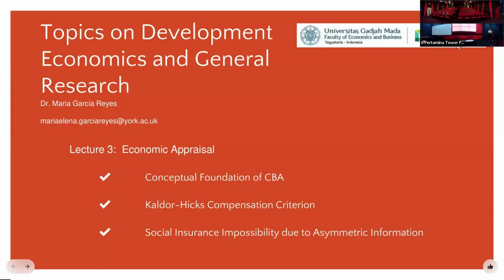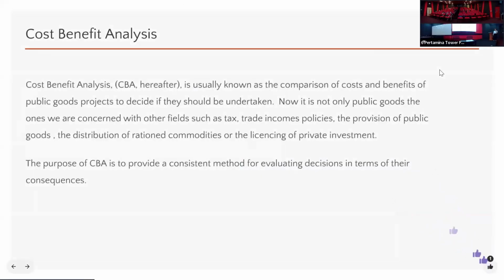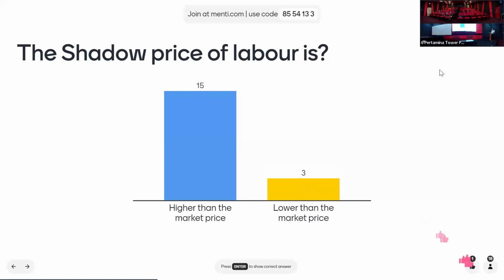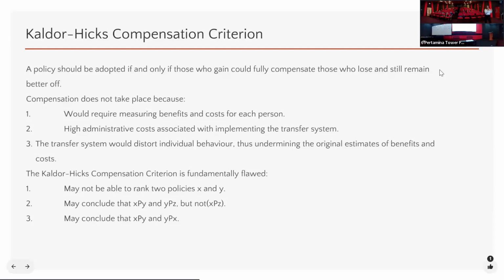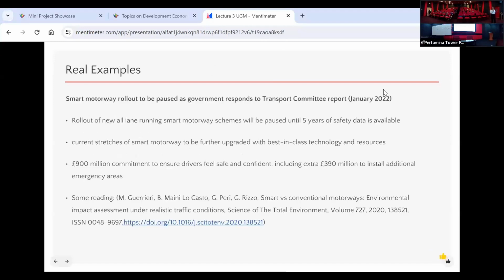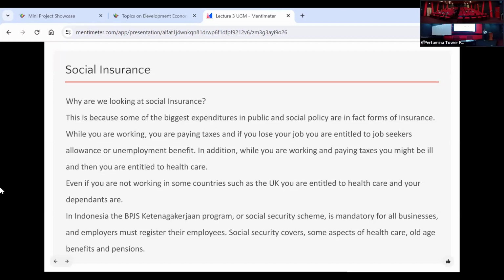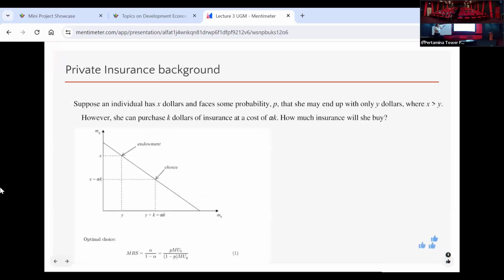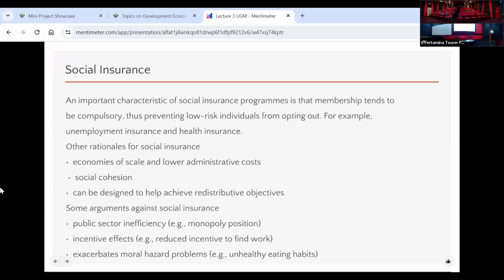Lecture 3 - Theoretical Issues of Cost Benefit Analysis and the Impossibility of Social Insurance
The Department of Economics, Faculty of Economics and Business UGM is hosting a Short Course Program by inviting one of the senior lecturer from the University of York, namely Dr. Maria Garcia Reyes. This program presents a series of 8 lectures;

The 3rd lecture "Theoretical Issues of Cost Benefit Analysis and the Impossibility of Social Insurance" has been held at:
Date: Wednesday, 13 March 2024
Time: 13.30 – 16.00 WIB
Venue: Auditorium Djarum Hall, 6th Floor Pertamina Tower Building, FEB UGM